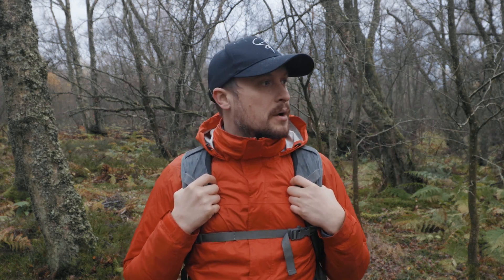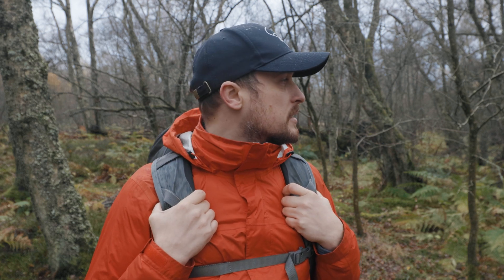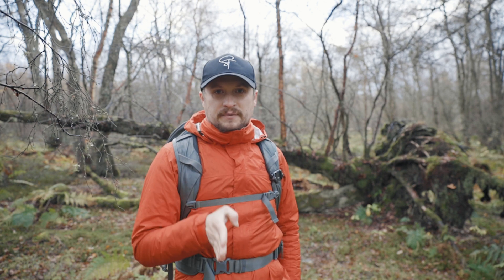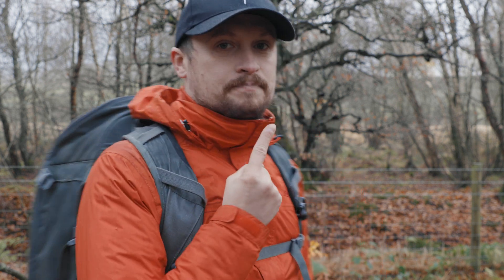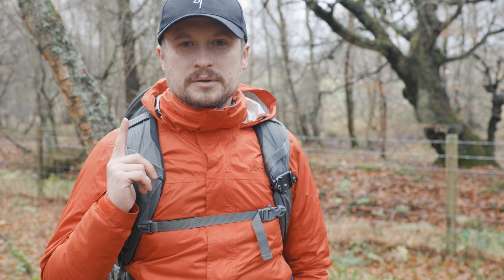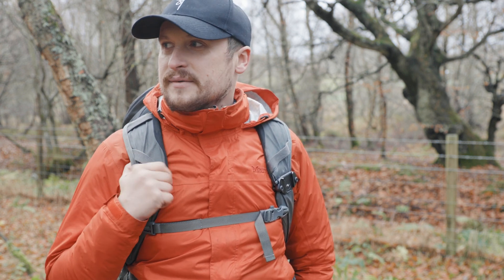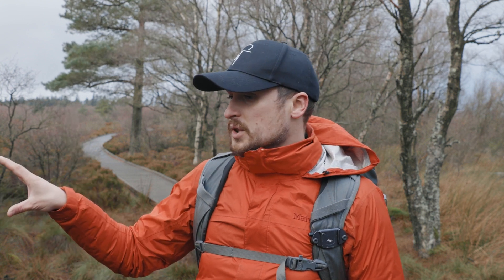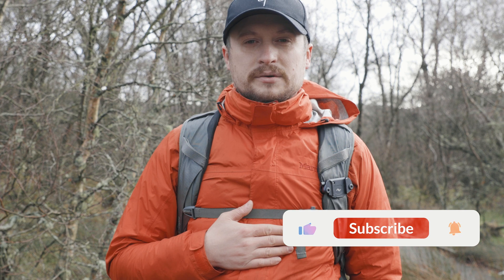Woodland Photography In The Pentland Hills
Hoping that there might be some mist or fog, I've set out to explore a small woodland in the Pentland Hills Regional Park and to do some woodland photography. Although I wasn’t lucky in terms of atmosphere, I was happy to explore the place and as a bonus found a few good images. I think 🤔